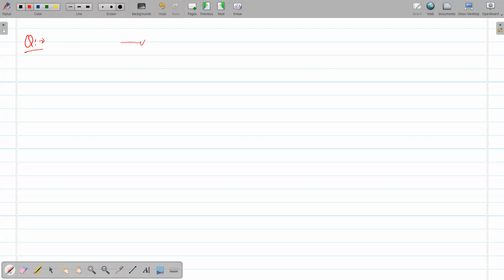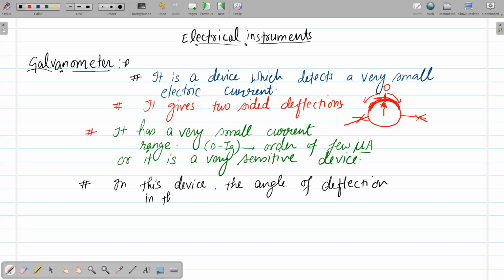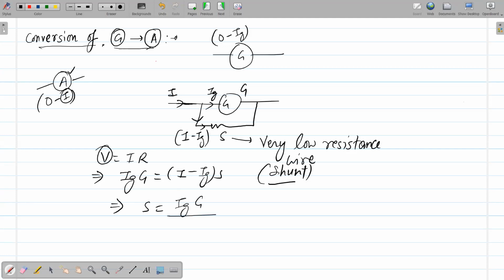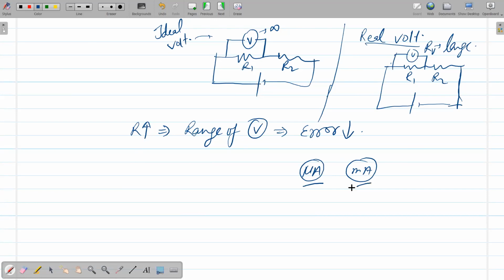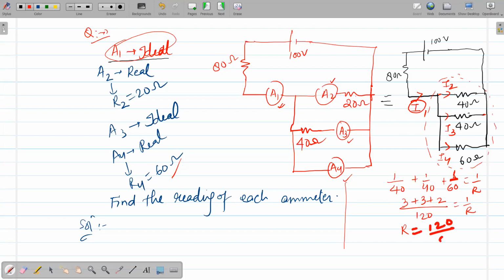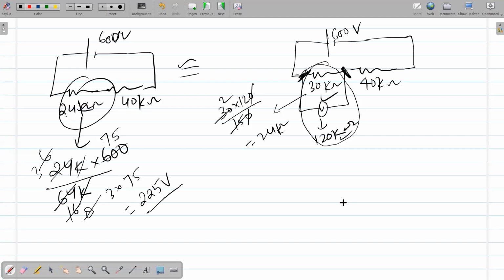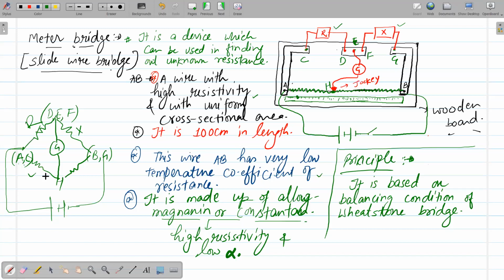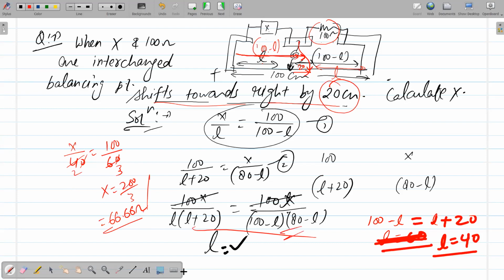Conversion of galvanometer into ammeter and voltmeter. Meterbridge.